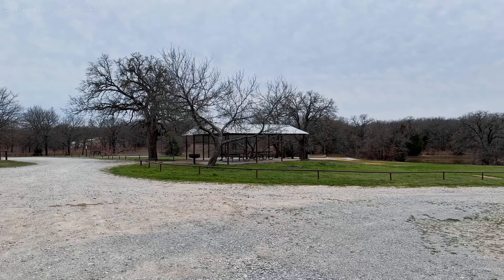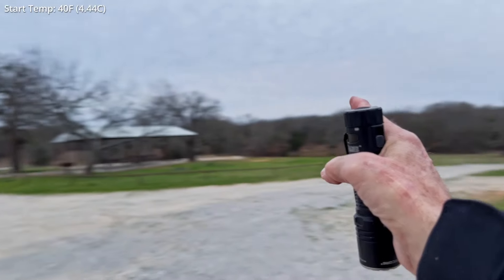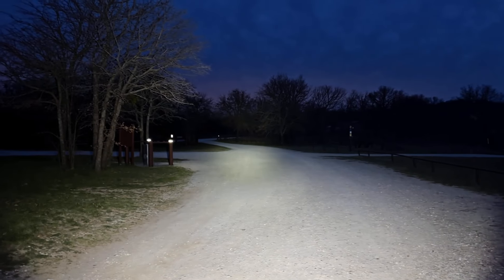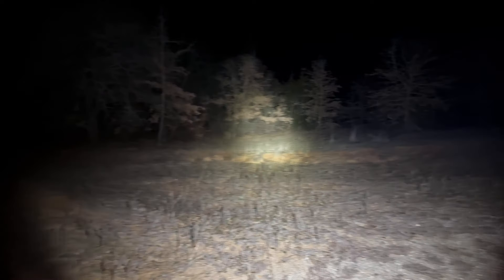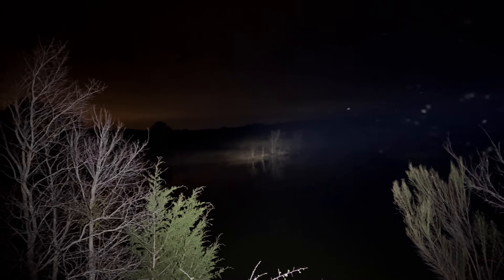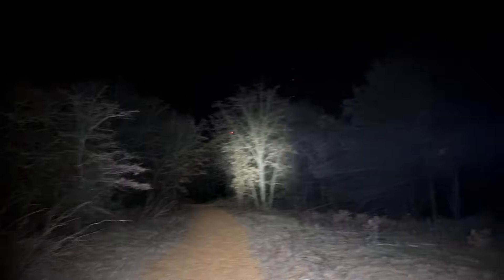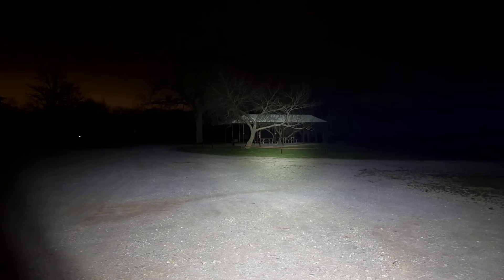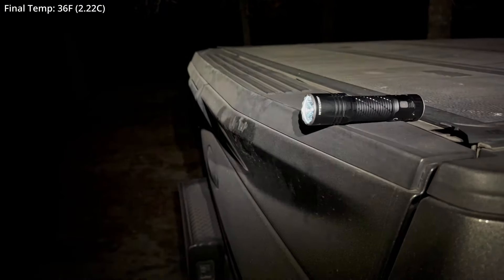NITECORE EDC35 Battery Endurance Test - Lost In The Wilderness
This is the 'lost in the wilderness' battery test for the NITECORE EDC35.  If you are out at night unexpectedly and get lost or seriously off the correct path, can you make your way across difficult terrain with only your EDC light?

I've done this test for a number of lights and it generally involves a mix of (Medium/High) outputs or single output, which is most often High.  How long can you get an acceptable output level for making your way across territory and downrange situational awareness?  This is different from the ANSI/FL-1 run time and is almost always much less.

This exercise is also different from the run-to-depletion test I did with the EDC33 where there was a very strict record of times to various battery levels and all the step-downs until complete battery exhaustion.

The test is also designed to see how temperature extremes might have an effect on run time.  This particular test was performed at the LBJ Grasslands outside of Decatur Texas, with temperatures (on average) only a few degrees above freezing.  The light was run constantly at High output level.

CHAPTERS:

00:00 Introduction
02:59 Mission Start
03:27 Mission Time: 00:13:11
04:09 Skunk Crashes The Party
04:32 Mission Time: 00:43:02
05:42 Mission Time: 00:56:03
07:14 Mission Time: 01:16:31
08:05 Return To TADRA
08:51 Mission Time: 01:45:29
09:13 Mission Time: 01:50:20
10:50 Game Over